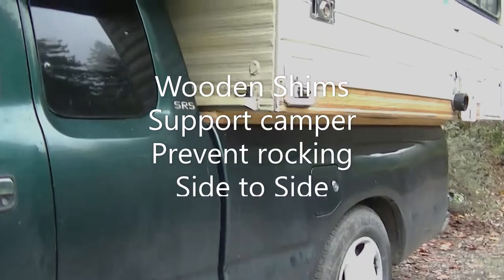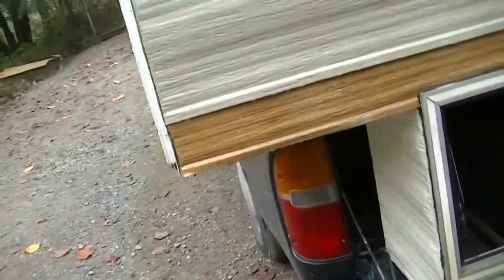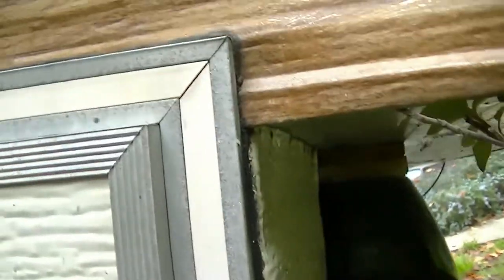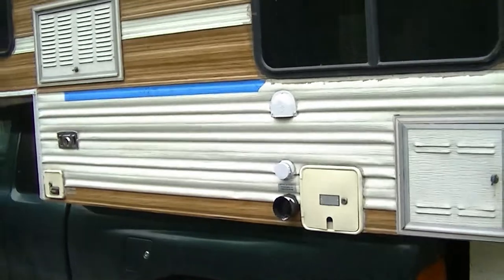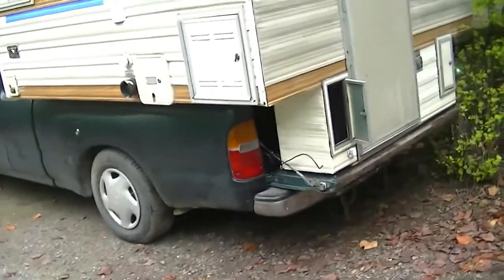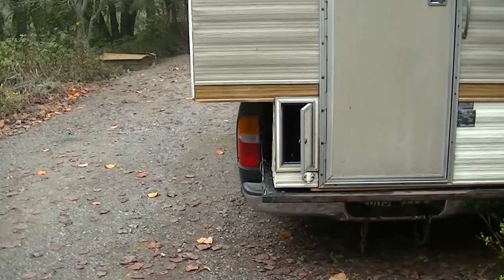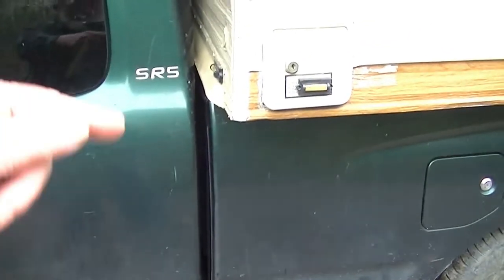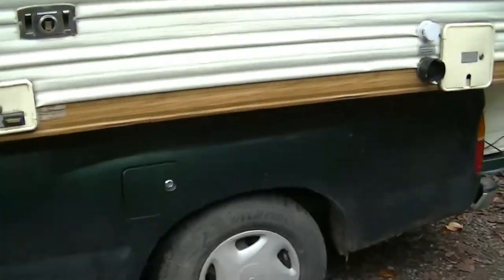Fitting Camper To Truck Measurements, Shims and Tie Downs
I made some wooden shims so the camper is firmly supported by the sides of the bed.   This stops any side to side rocking, and makes it much safer !
The shims also eliminate strain on the turnbuckles and the campers eye bolts.  Now the turnbuckles just have to hold the camper in firmly,  not stop it rocking back and forth.  I see camper without these supporting shims, and I think those folks are busy destroying their campers by concentrating damaging forces due to sloppy rocking onto the tie down eyes built into thier campers.   The wooden structure is not meant to take that kind of abuse.  These shims were just cobbed together.  you could take some nice fir or oak, run it through a planer to get the exact thickness.. varnish it, install with stainless bolts..and it would be pretty with the camper off.   This is just rough and ready, but does all that is required and cost very little to do. Since I am selling the camper...it is perfectly fine.